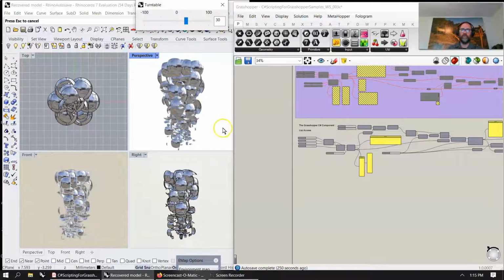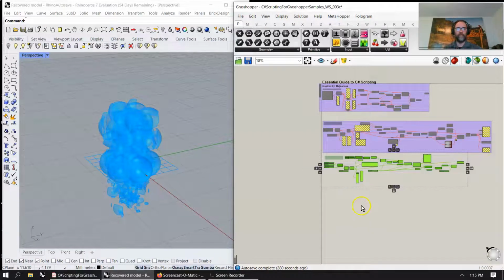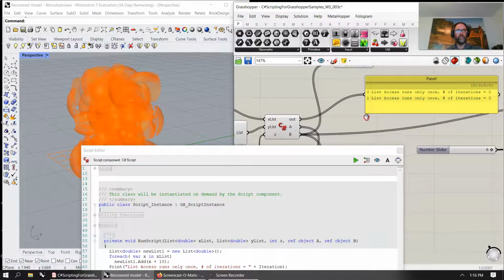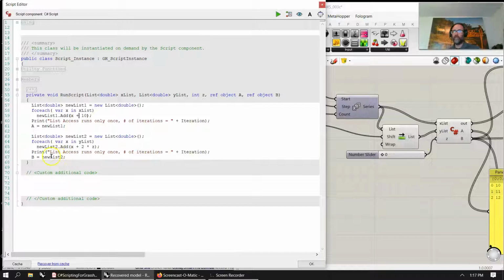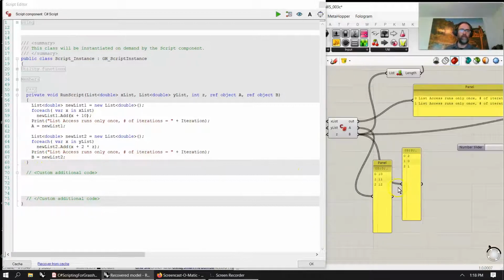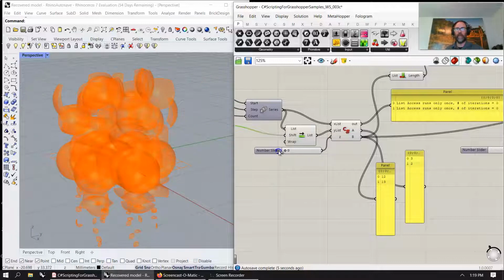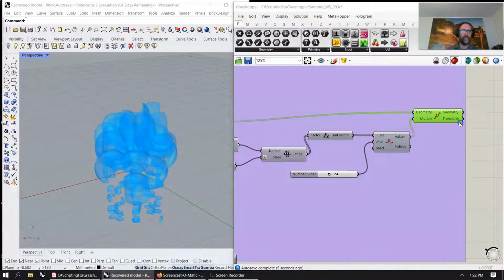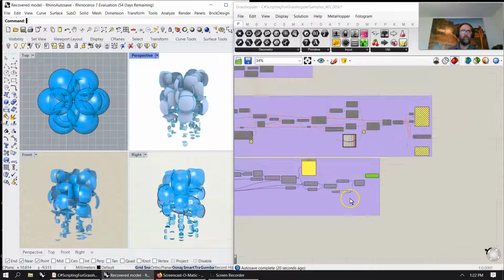C#ScriptingForGrasshopperSamples_WS_003 inspired by: Rajaa Issa (scratchy)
List Access